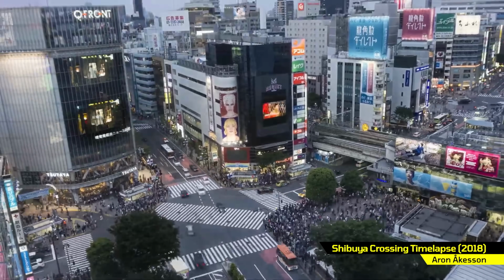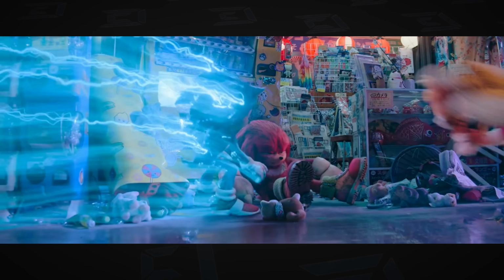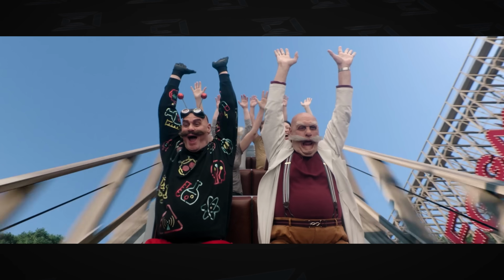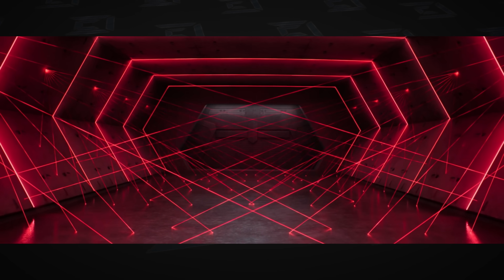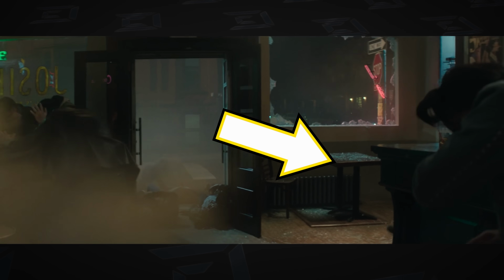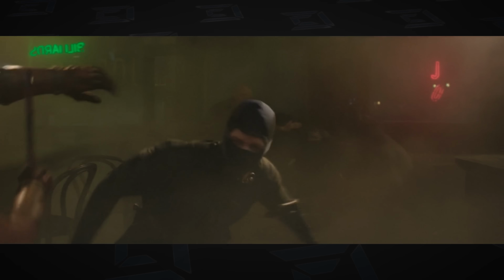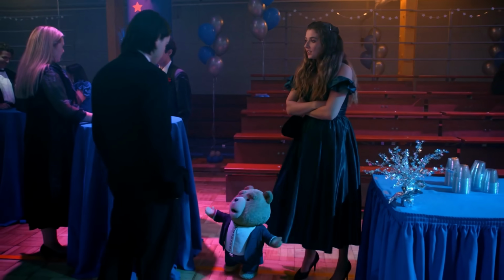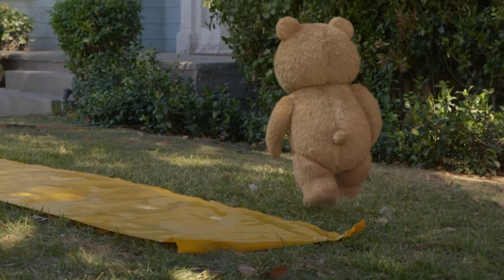VFX Artists React to Bad and Great CGi 170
4 out of 5 employers who post on ZipRecruiter get a quality candidate within the first day.

Sam, Niko and Wren take a look at some fuzzy little guys (Jaden Smith included)!

Chapters ►
0:00 Konnichi-WHAAAA?
0:32 Sonic the Hedgehog 3
4:45 More Sonic
6:49 Jim Carrey
12:14 Daredevil
16:51 Ted TV
21:12 After Earth